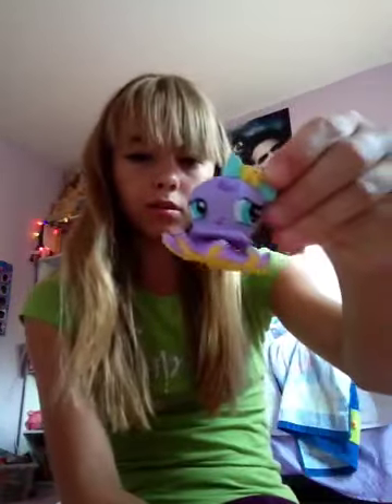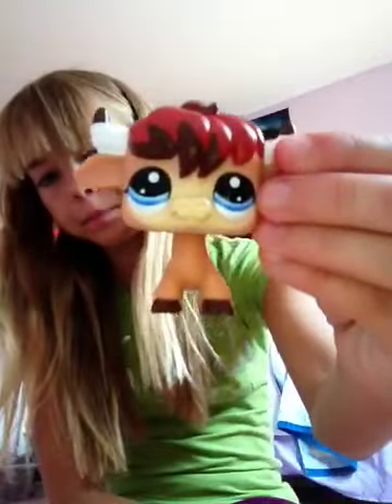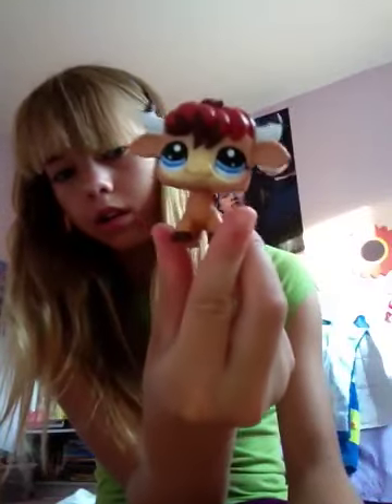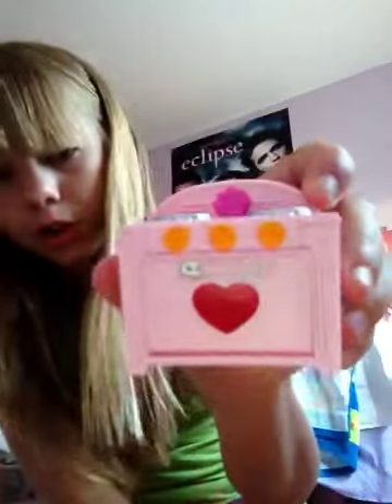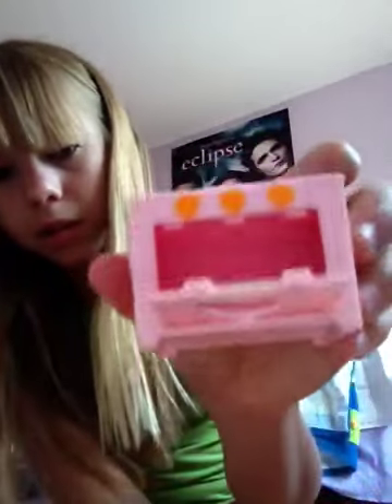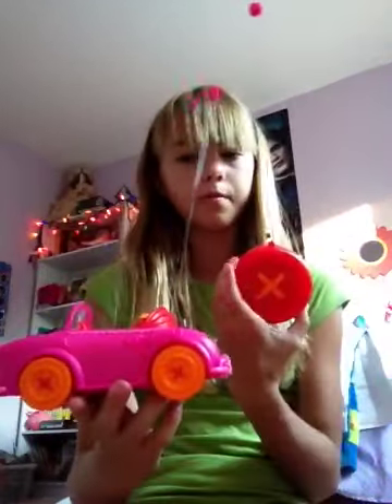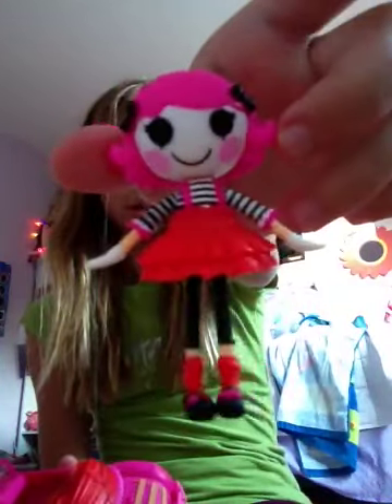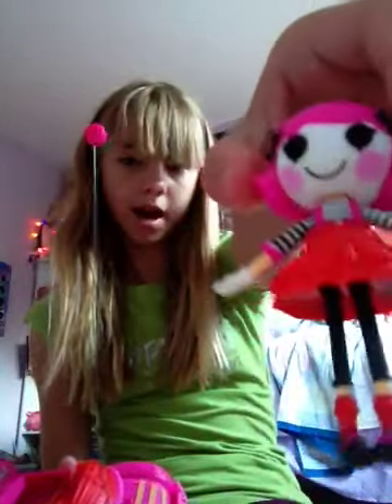New Lala stuff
If u leave a rude comment on my face then I will flag your comment so don't waste your breathe...Enjoy!!!:) if you have any questions... Ask me at or in the comment box below! Thanks guys!:)